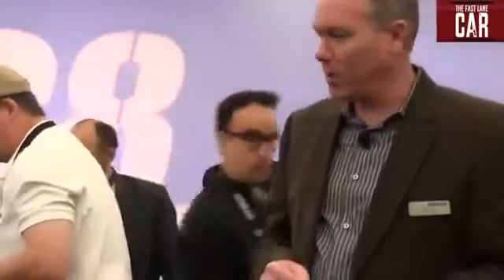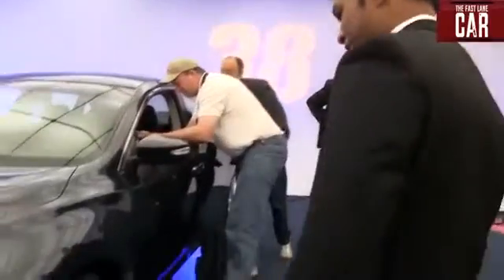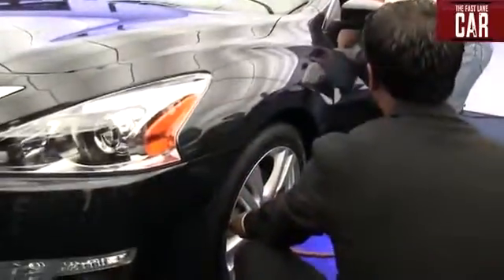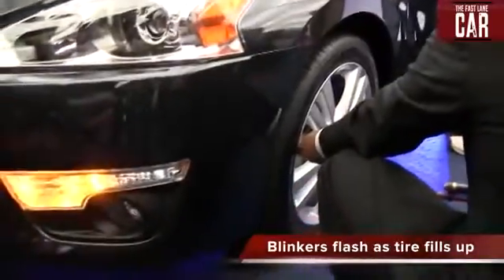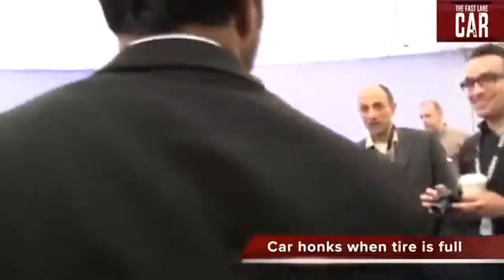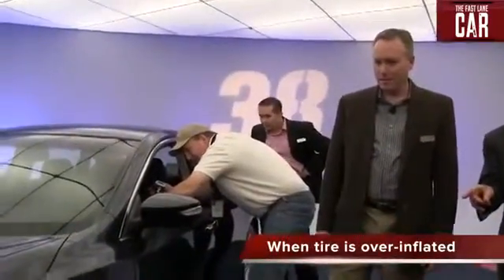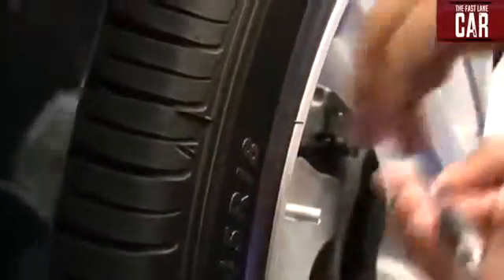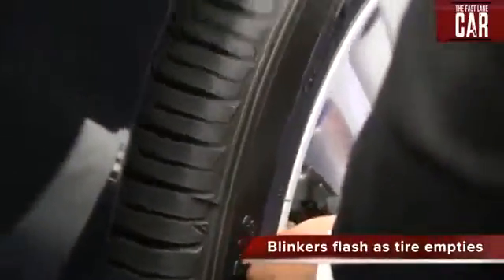2013 Nissan Altima Easy Fill Tire Alert Demo28